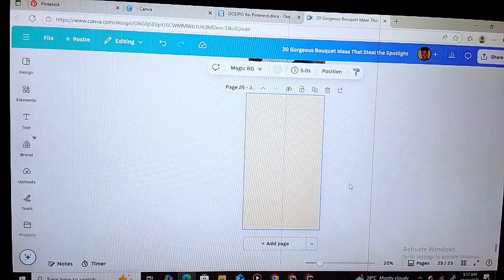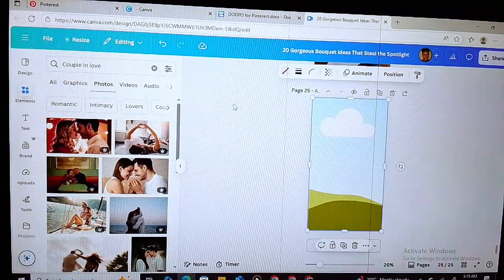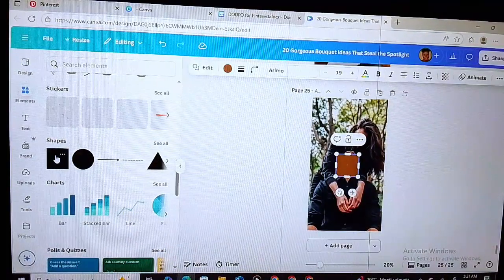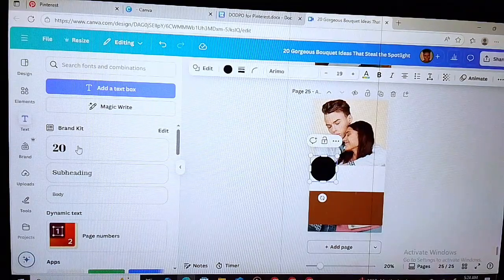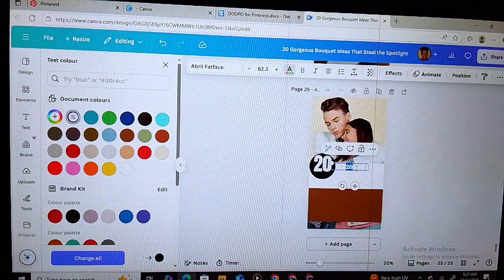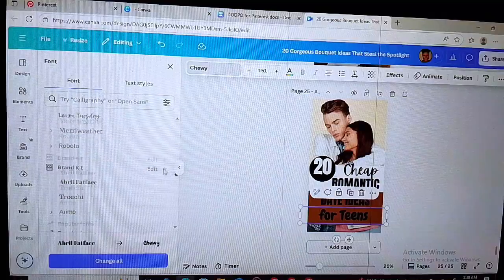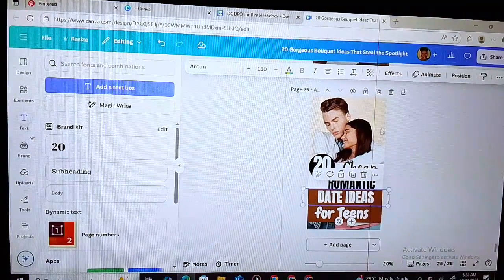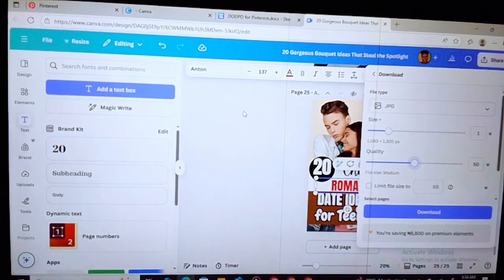📌 Create Pinterest pin that GET CLICKS: Step-by-step on how to create Pinterest designs with Laptop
Want to create Pinterest pins that actually get clicks and drive traffic to your blog or business? In this step-by-step tutorial, I’ll show you exactly how to design eye-catching Pinterest pins using your laptop even if you’re a beginner!

You’ll learn:
✅ How to choose the right pin size and layout
✅ The secret to using fonts and colors that attract clicks
✅ How to design scroll-stopping pins with Canva
✅ Tips to increase your Pinterest engagement and outbound clicks

Whether you’re a blogger, Pinterest VA, or small business owner, this tutorial will help you create beautiful and clickable pins that stand out on Pinterest.

👉 10 Rules of Designing Pinterest Pins for Beginners